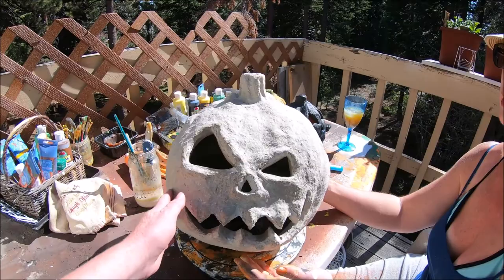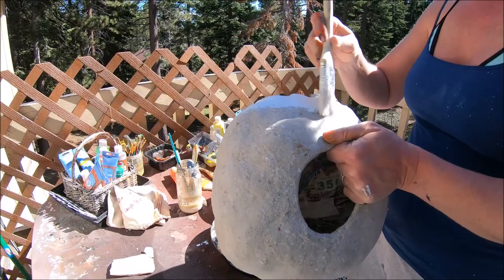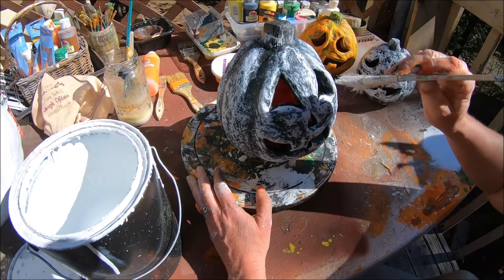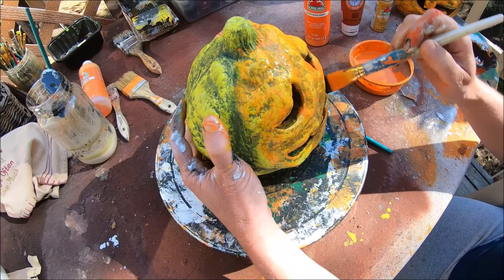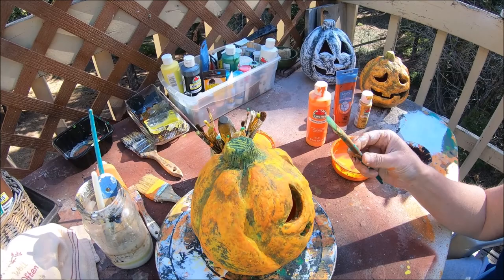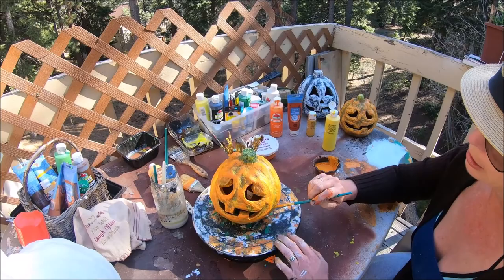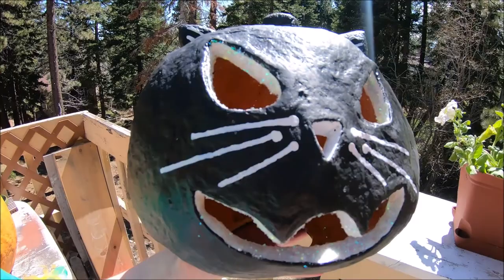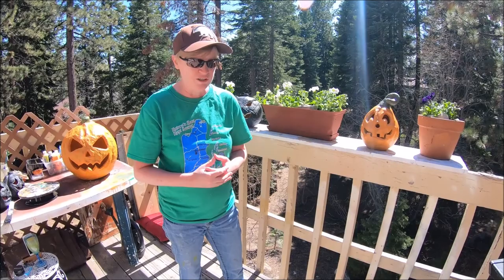Paper Mache Jack 'o Lantern Tutorial Part 3 | Painting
This is the third and final part of a three part series on how to make a paper mache jack 'o lantern for Halloween.  In this video, we cover the painting of your completed paper mache pumpkin sculpture, giving many examples of techniques, types of paint, and paint brushes.  At the end of the video we show several different finished pieces of paper mache art that you can create using the techniques taught during this series.